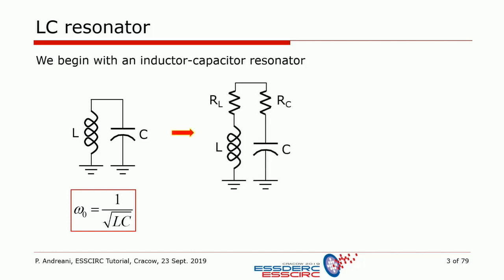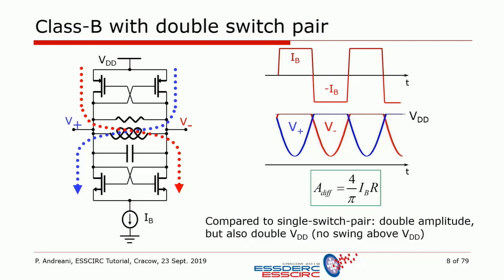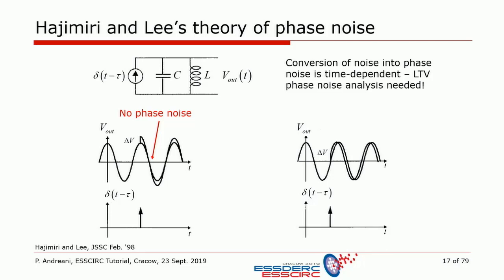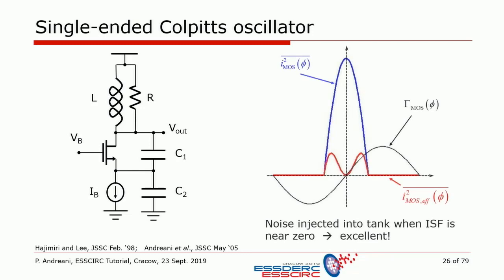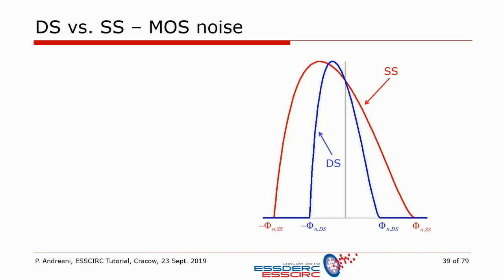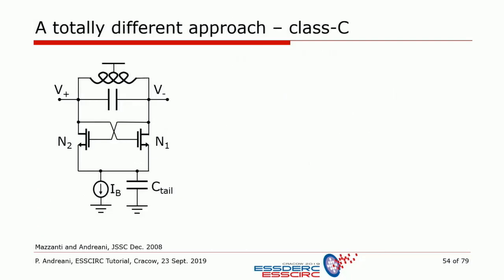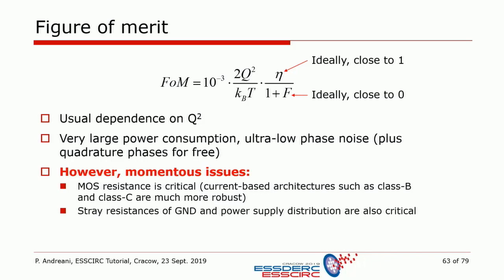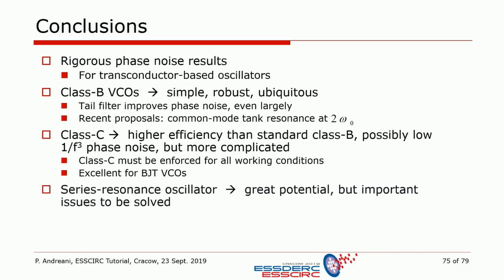RF Harmonic Oscillators Integrated in Silicon Technologies - Presented by Pietro Andreani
Abstract:
As one of the truly fundamental analog functions in any wireless/wireline application, the voltage-controlled oscillator keeps attracting a great deal of well-deserved attention. In this presentation, we will investigate the mechanisms of phase noise generation in harmonic oscillators, including some recently published general results, after which we will analyze both classical and emergent oscillator architectures, describing pros and cons for each. Various techniques to achieve a very wide oscillator tuning range, and their impact on phase noise, will be illustrated as well.

Bio:
 Pietro Andreani received the M.S.E.E. degree from the University of Pisa, Italy, in 1988, and the Ph.D. degree from Lund University, Sweden, in 1999. Between 2001 and 2007 he was chair profes­sor at the Center for Physical Electronics, Technical University of Denmark. From 2005 to 2014 he had a 20% position as analog/RF designer at Ericsson AB in Lund, Sweden. Since 2007, he has been associate professor at the dept. of Electrical and Information Technology (EIT), Lund University, working in analog/mixed-mode/RF IC design. He was also the head of the VINNOVA Center for System Design on Silicon, hosted by EIT (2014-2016). He has been a TPC member of ISSCC (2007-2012), is a TPC member of ESSCIRC (chair of the Frequency Generation subcommittee since 2012, TPC chair in 2014) and RFIC, and an Associate Editor of JSSC. He was an IEEE SSCS Distinguished Lecturer in 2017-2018. He has authored numerous papers on oscillators and phase noise.